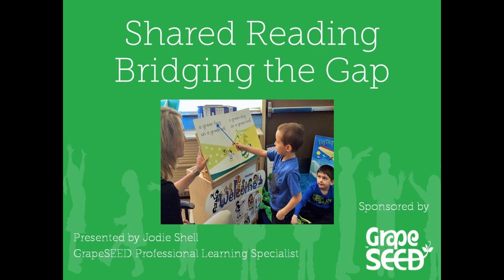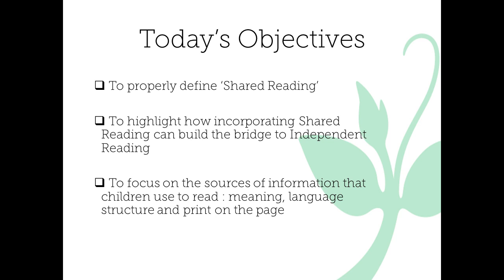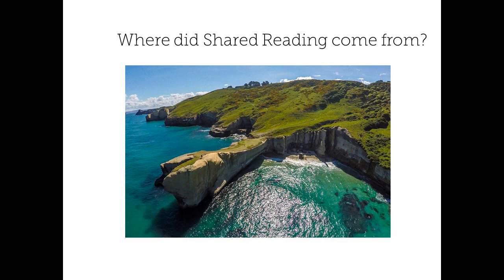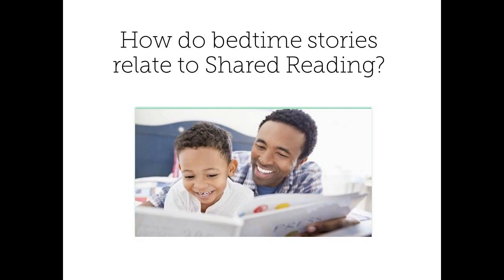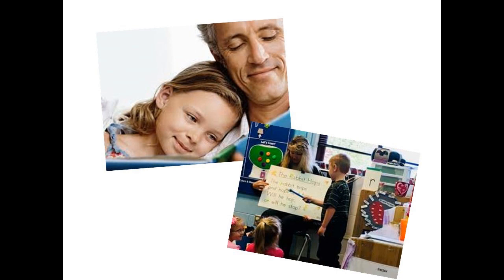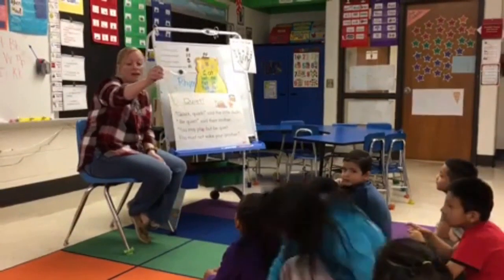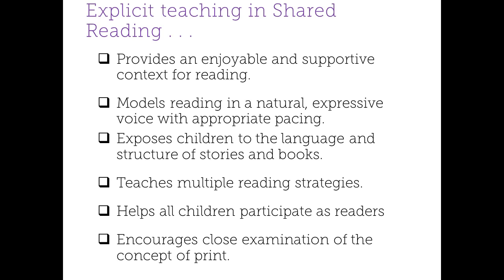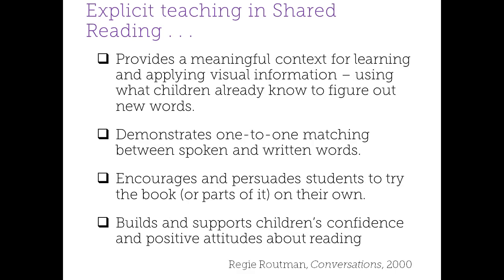Shared Reading - GrapeSEED Webinar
Check out the GrapeSEED Shared Reading Webinar!

Shared Reading is an extremely powerful instructional strategy that helps students achieve their goals! In this webinar you will learn what Shared Reading is, how Shared Reading helps children become more confident English speakers, and how meaning and structure inform children as they read.